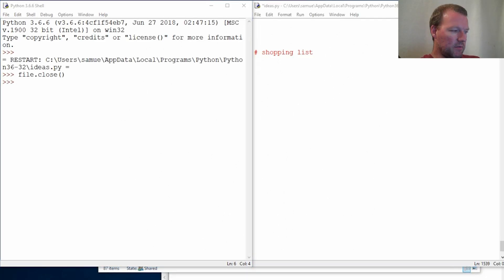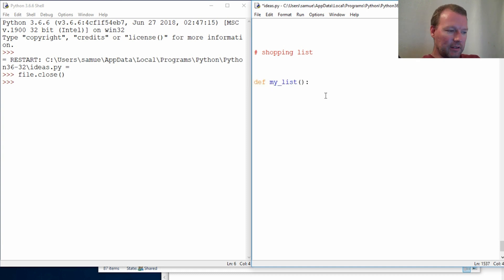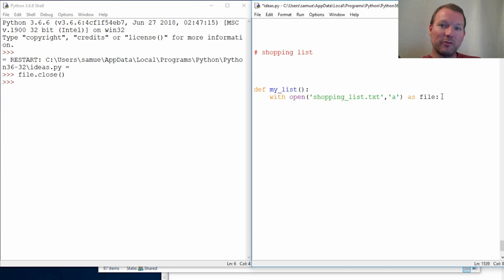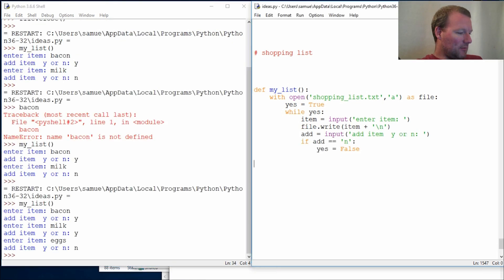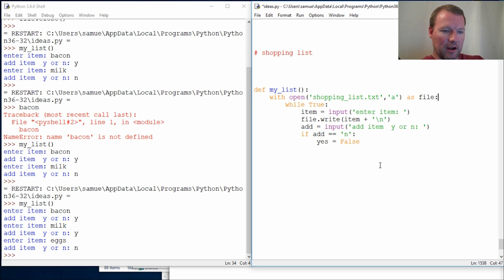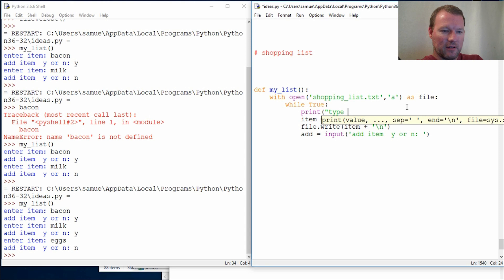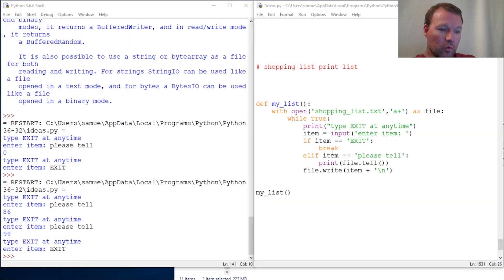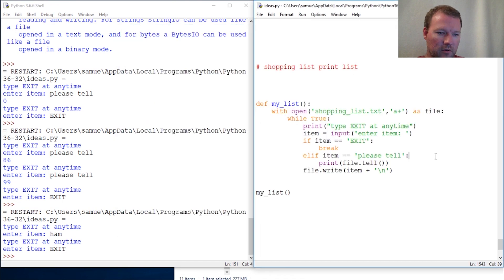Python Basics Incremental Development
Learn the importance of incremental development in python programming